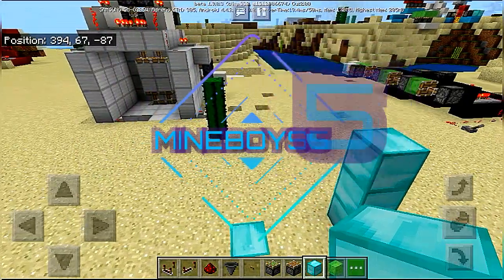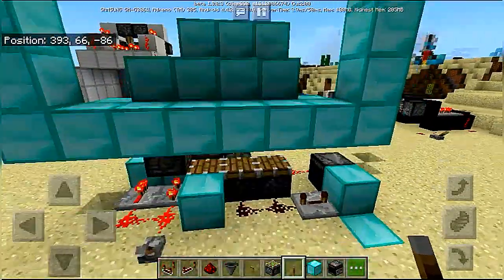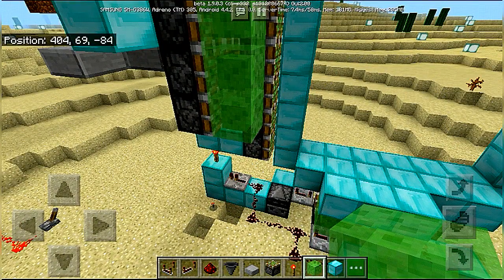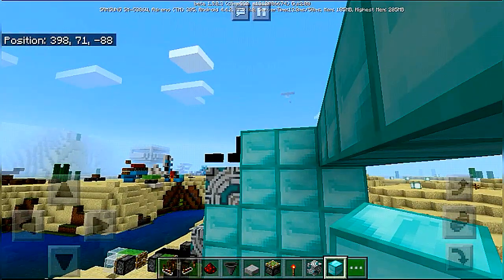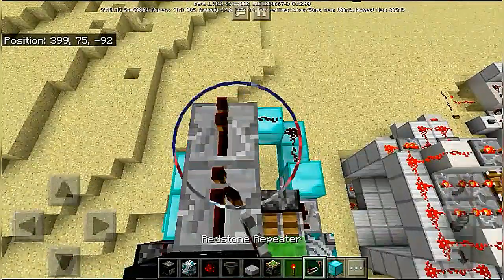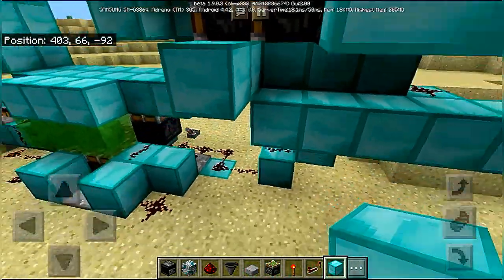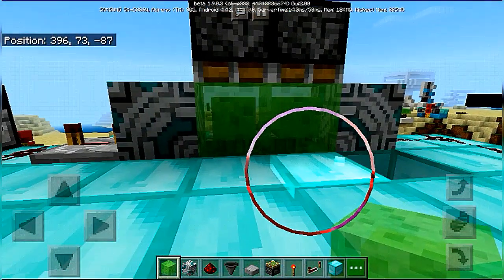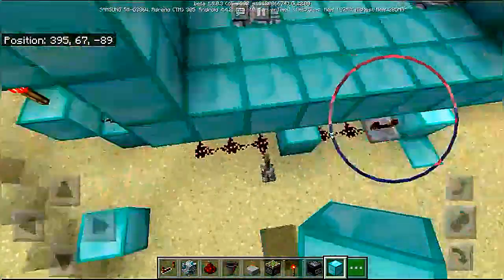MCPE 6×6 VAULT DOOR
In this video we are going to make a 6×6 VAULT DOOR for Mcpe and I know that there are many compact designs but this is my own design so I wanted to show it to you.